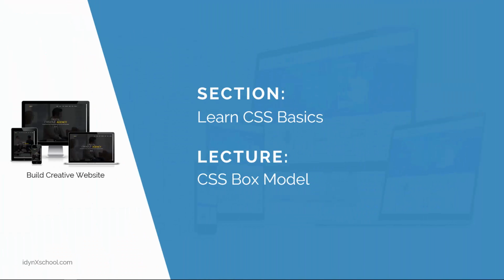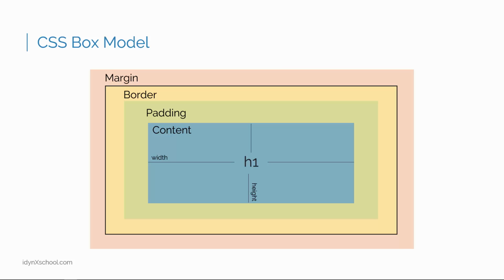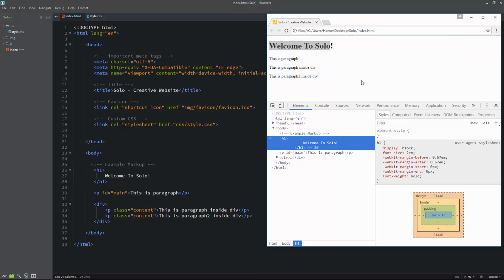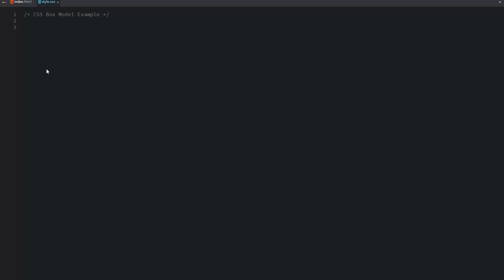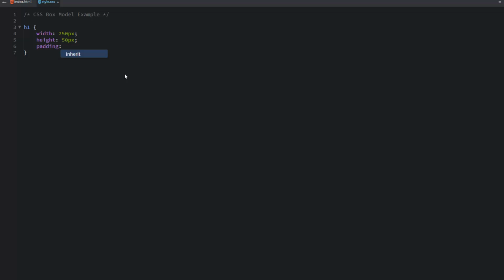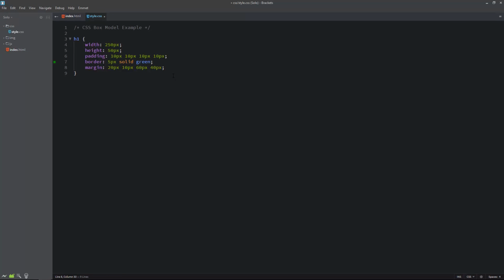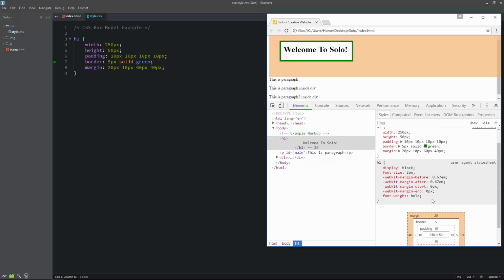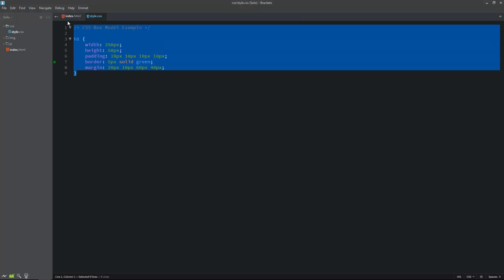[#20] CSS Box Model